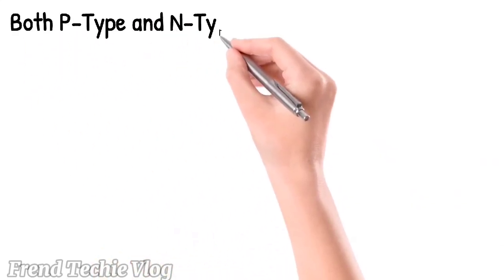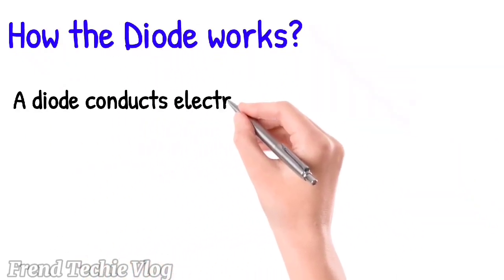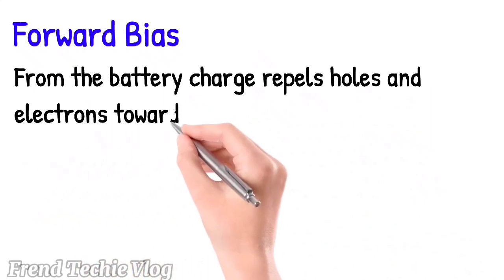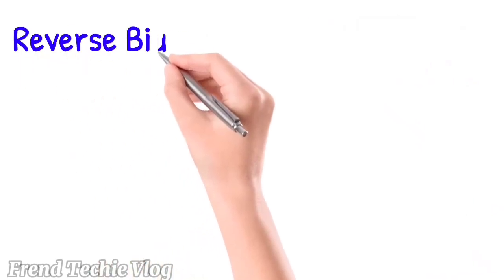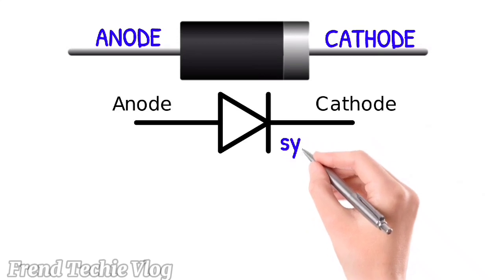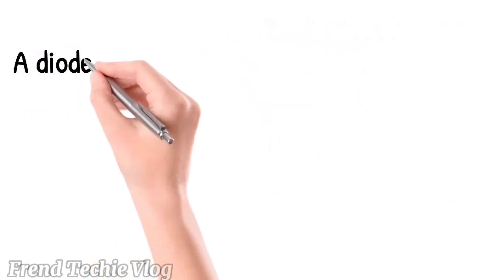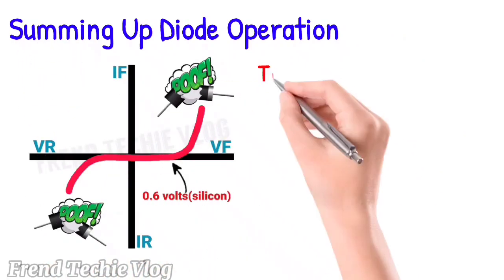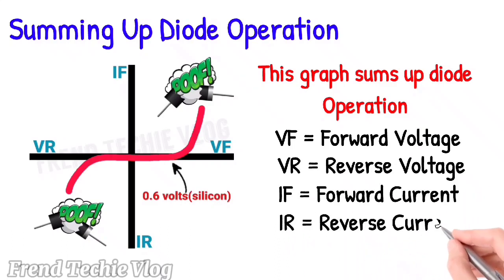How diode works?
If you find this video informative, kindly like and share this video and if you haven't subscribed to my youtube channel yet hit that subscribe button and bell notification to be updated for our upcoming videos!